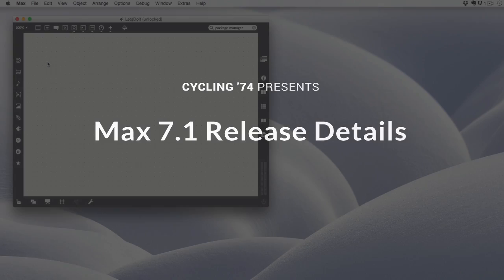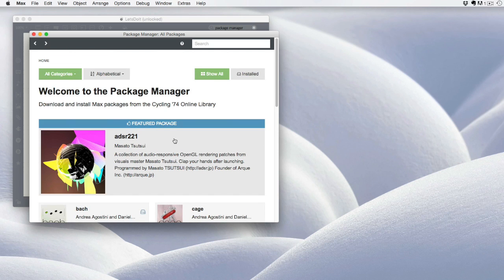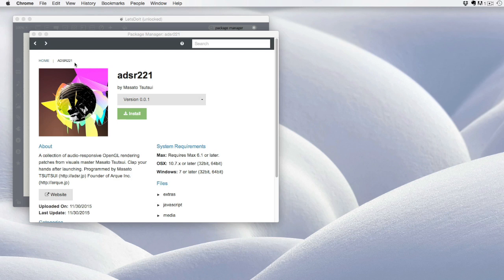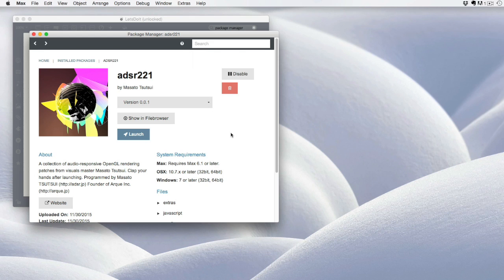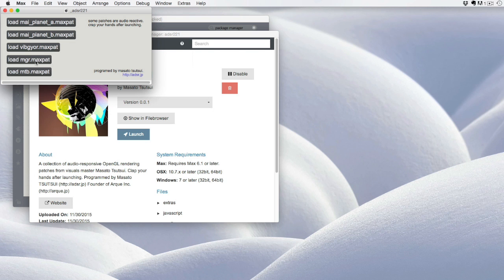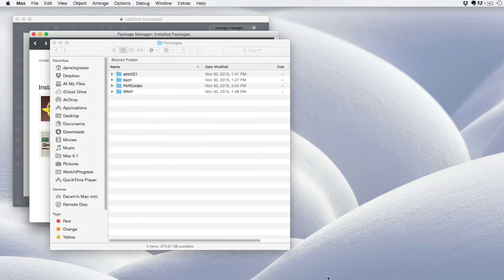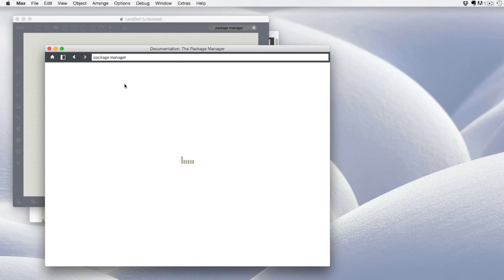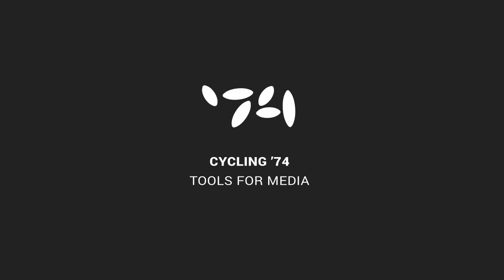Package Manager Overview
The Package Manager allows users to browse and download online content created by Cycling '74 and third party developers. Downloaded packages work instantly with no installation and can be easily disabled.